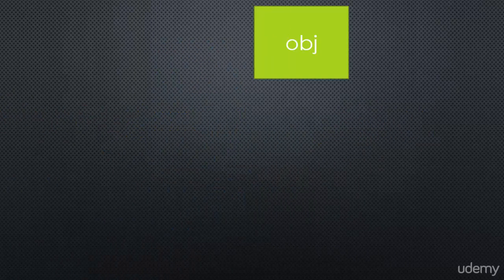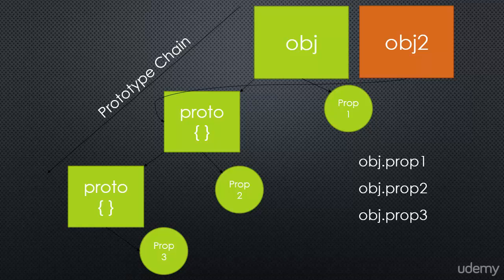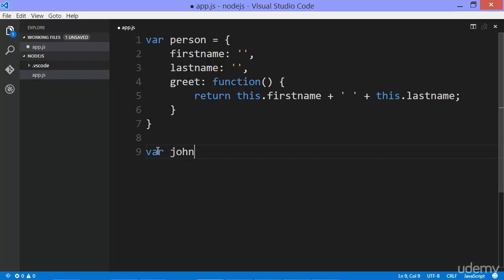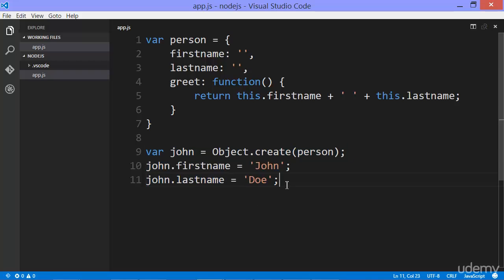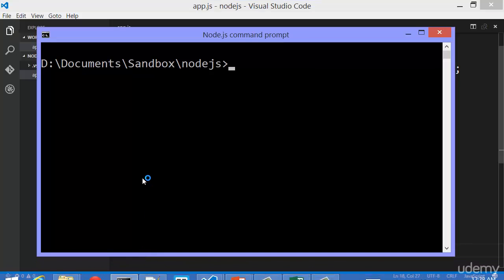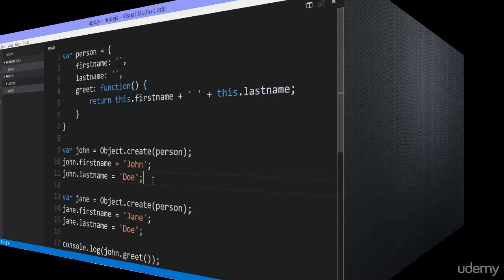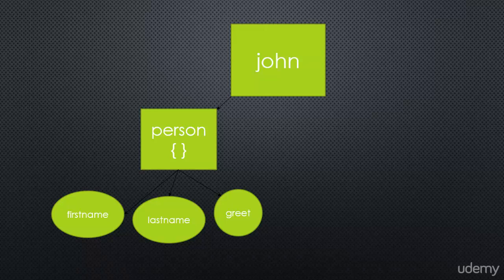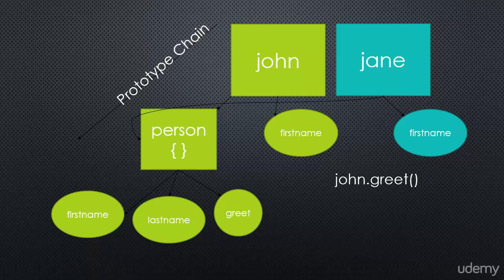5 05 Javascript Aside Object create and Prototypes